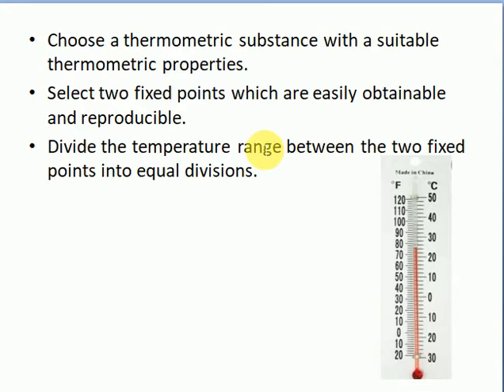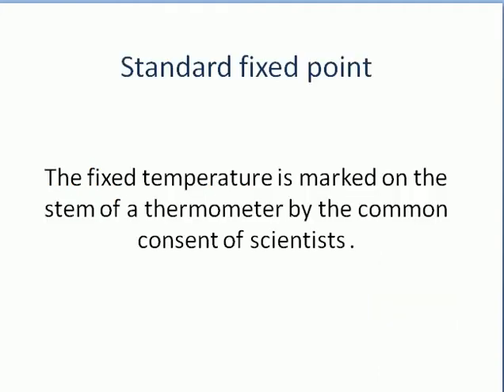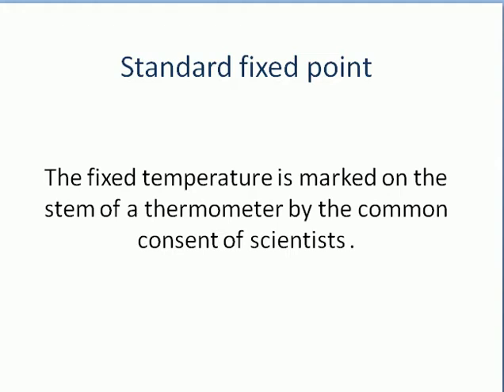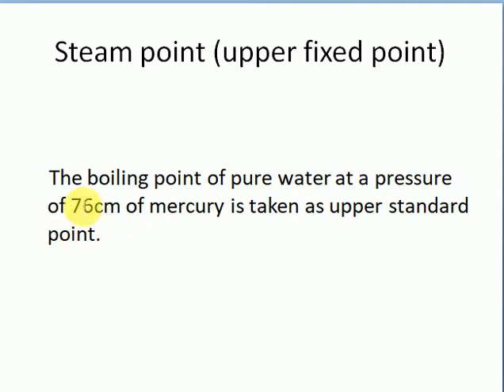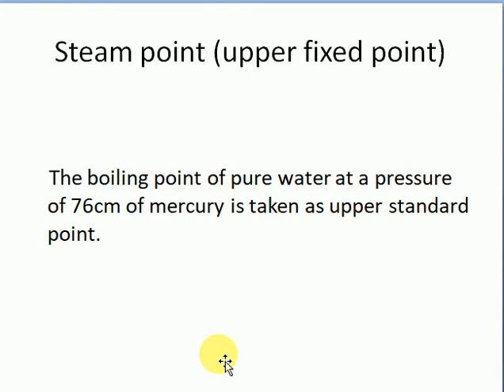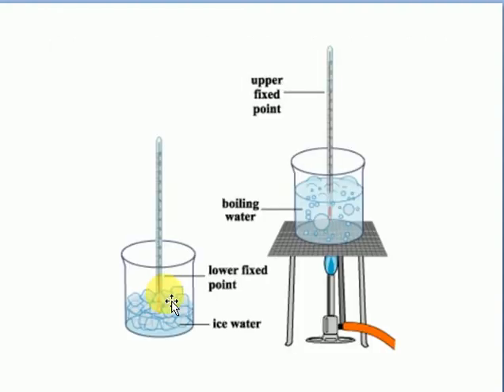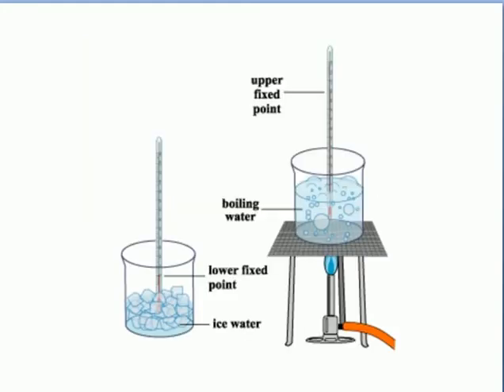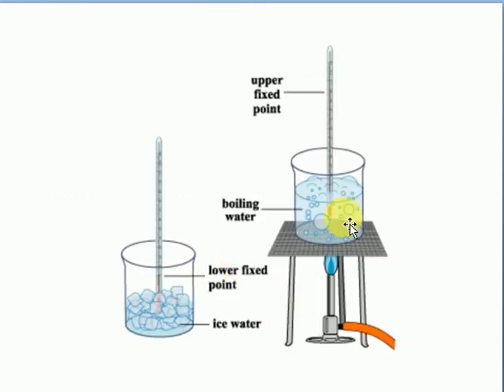Standard Points Or Fixed Points of Thermometer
Standard Points